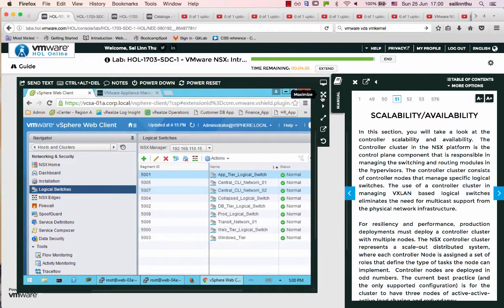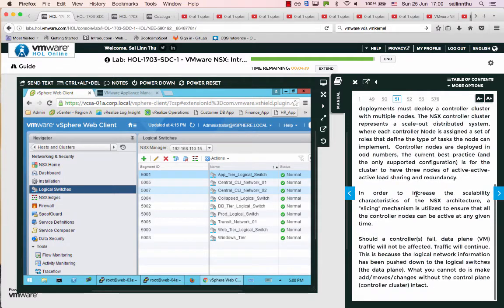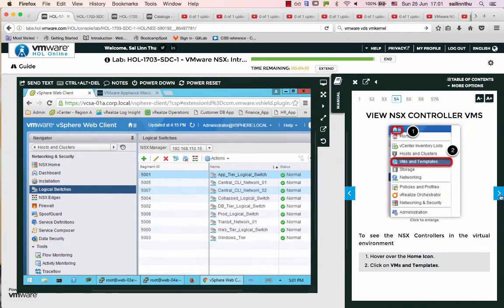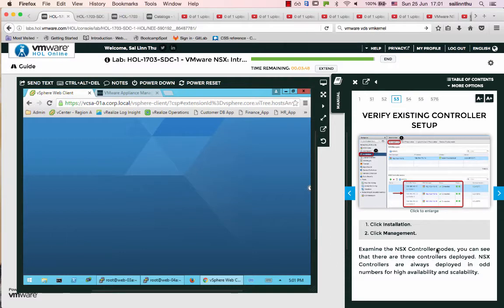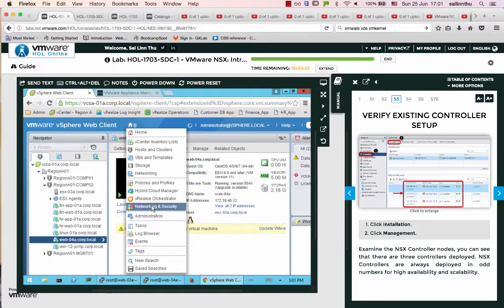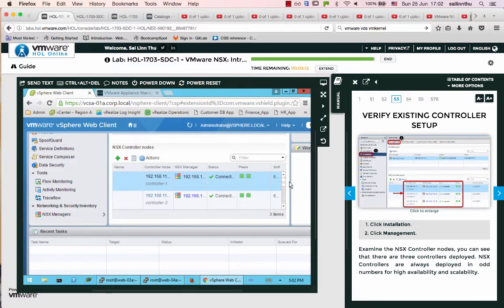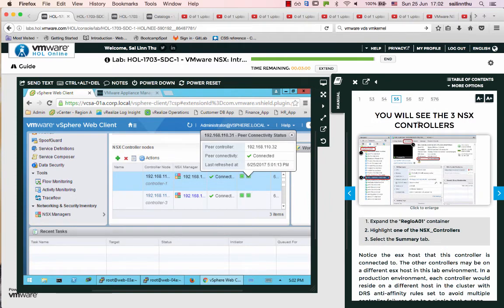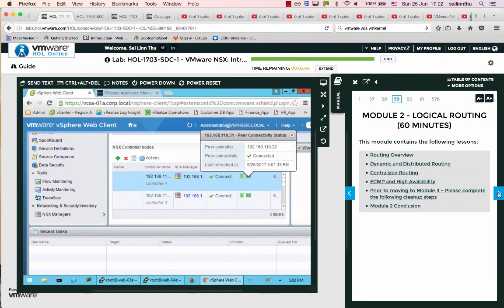VMware NSX - Tutorial 17